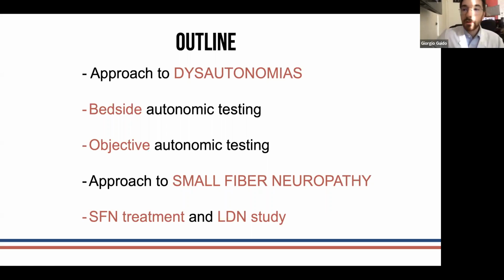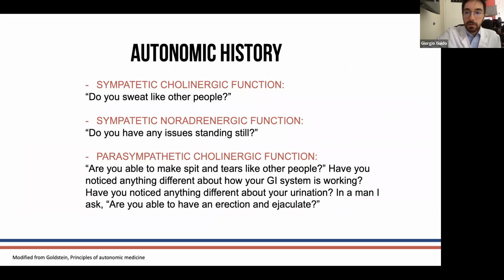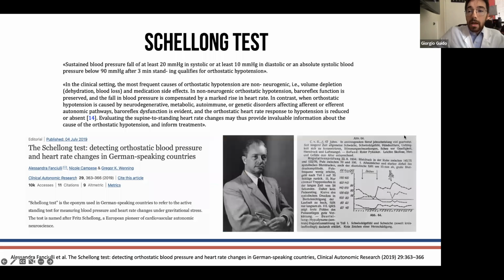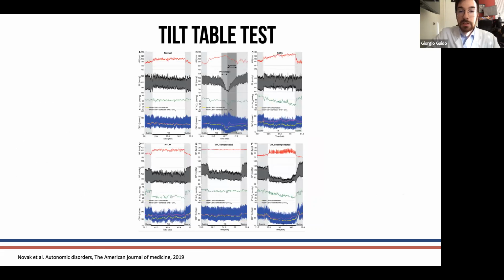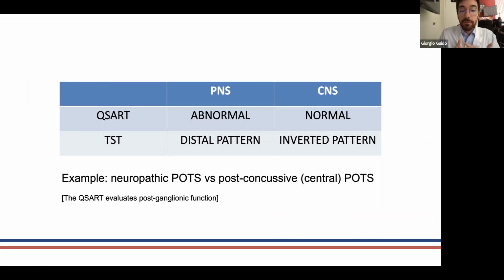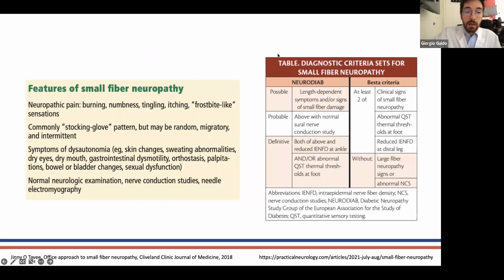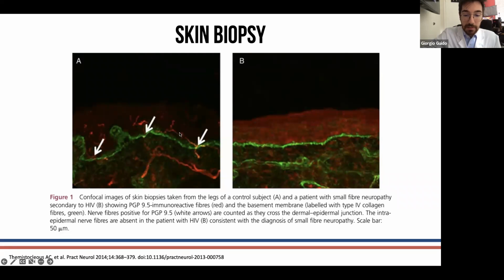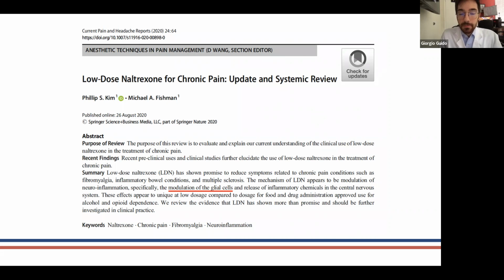Dr Guido, Giorgio Clinical Approach to Dysautonomia and Small Fiber Neuropathy